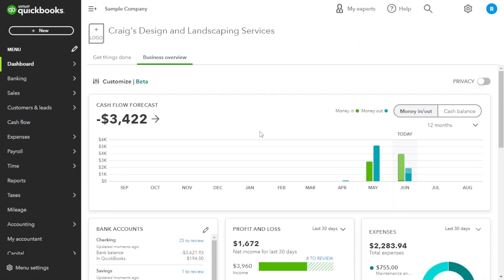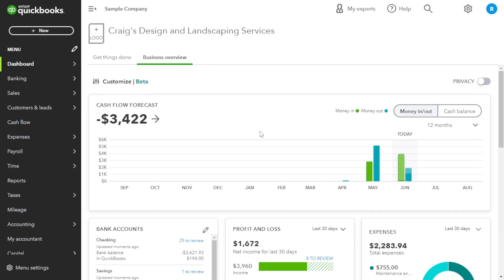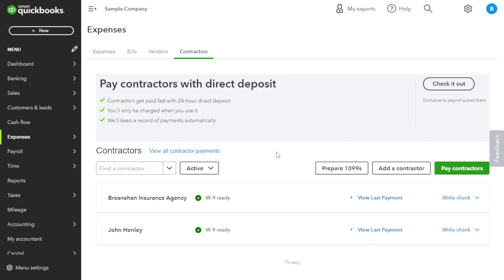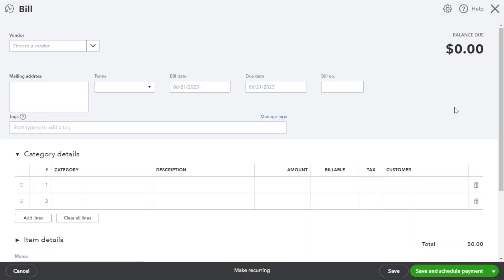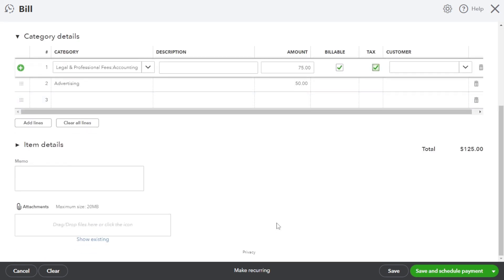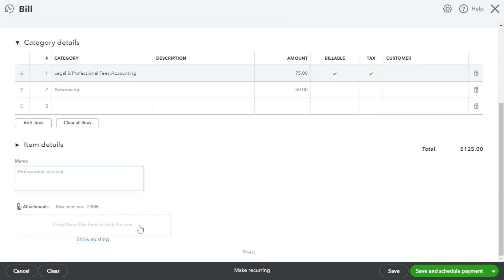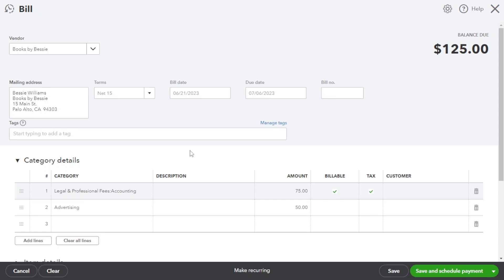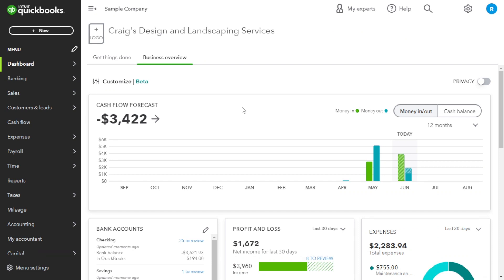How to Add a Bill in Quickbooks Online? Tips & Tricks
In this video I'll show you  How to Add a Bill in Quickbooks Online. The method is very simple and clearly described in the video. Follow all of the steps & How to Add a Bill in Quickbooks Online.